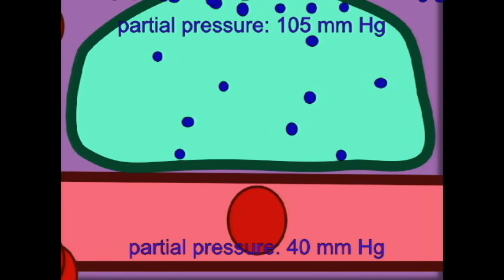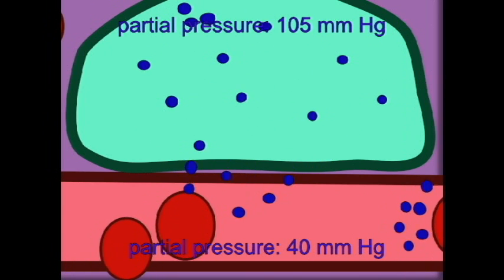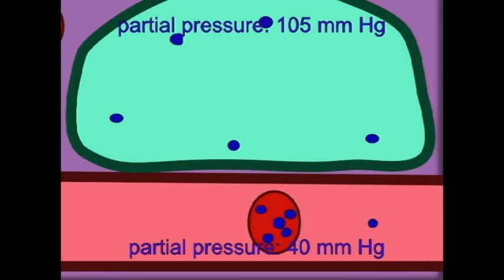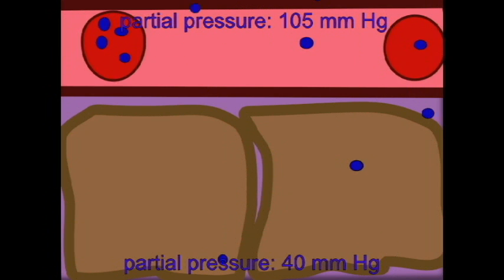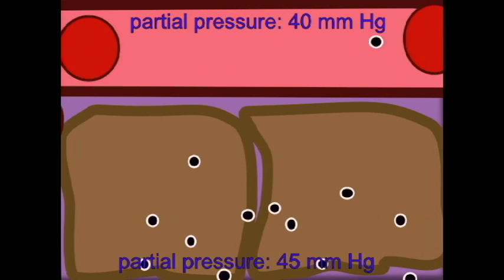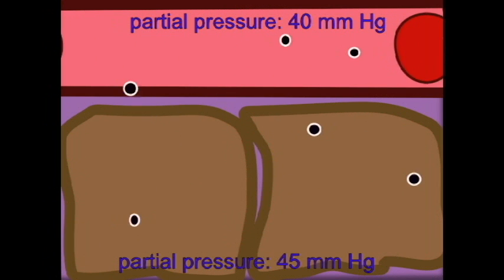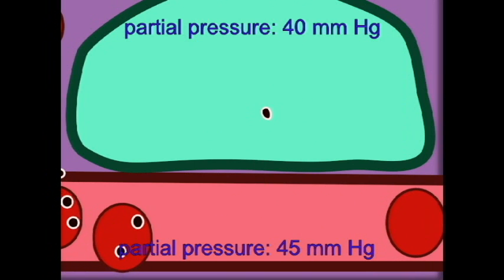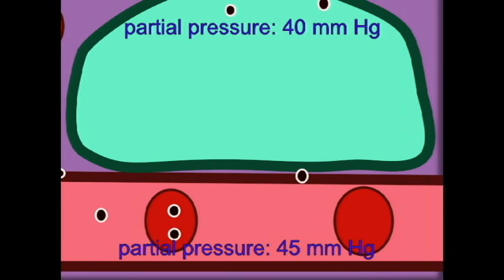AP2 EXAM 2: PARTIAL PRESSURES OF OXYGEN, CARBON DIOXIDE.avi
PARTIAL PRESSURES OF OXYGEN, CARBON DIOXIDE